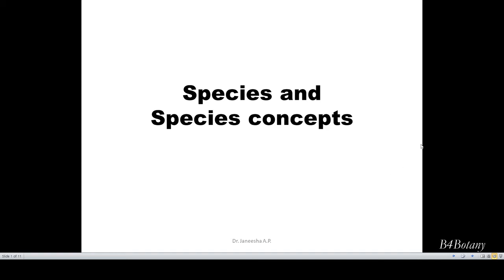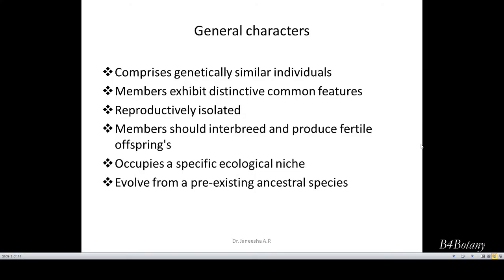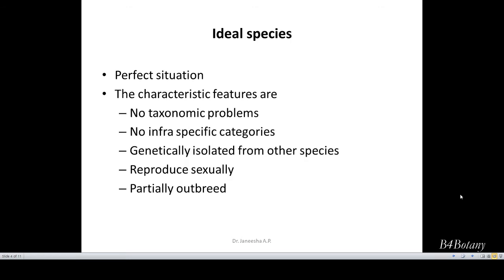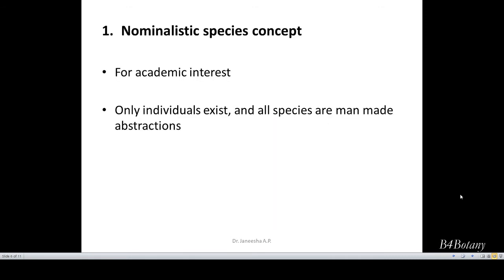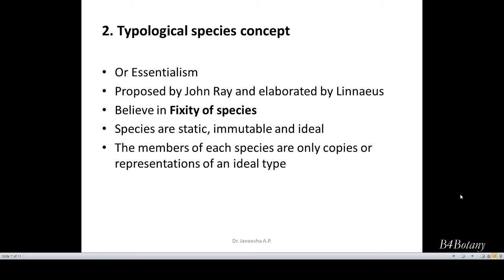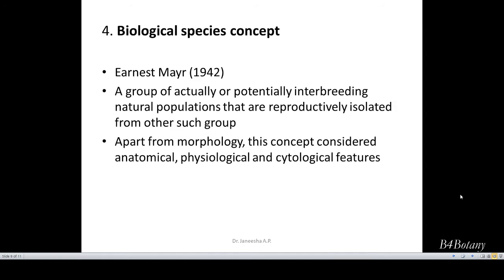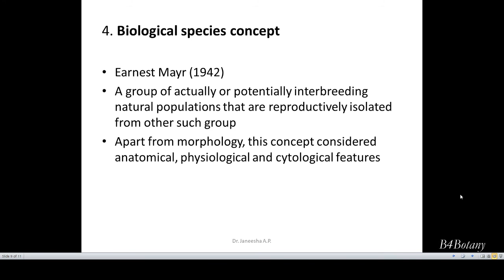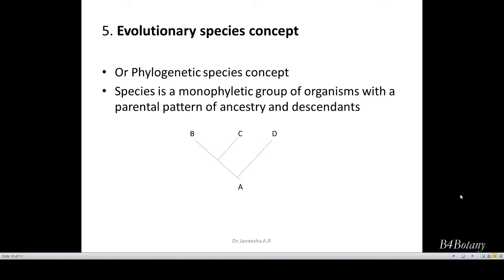Species and Species concepts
This video dealing with the meaning of a species, its characteristic features and different species concepts that we are now following. This may help the UG as well as the PG students in Botany for improving their knowledge in Taxonomy and evolution regarding the different species concept.